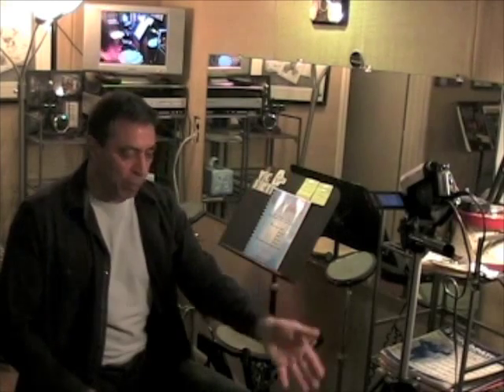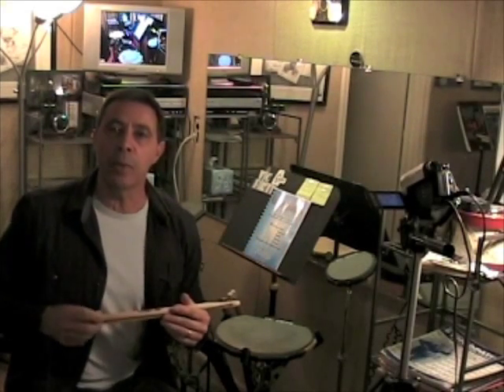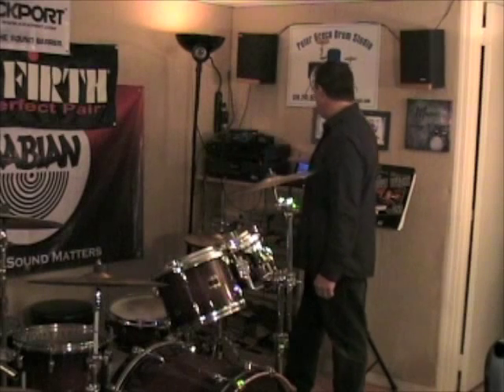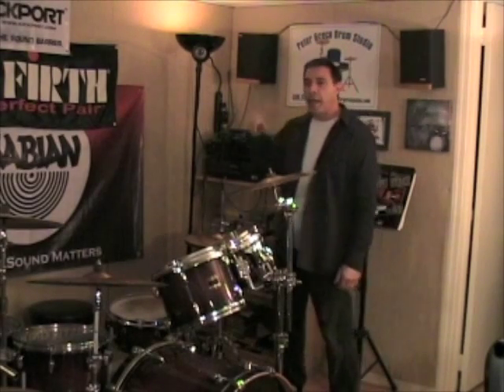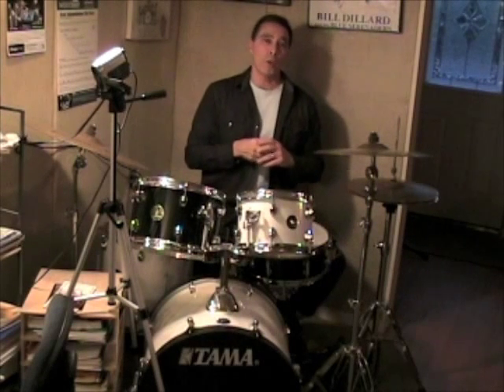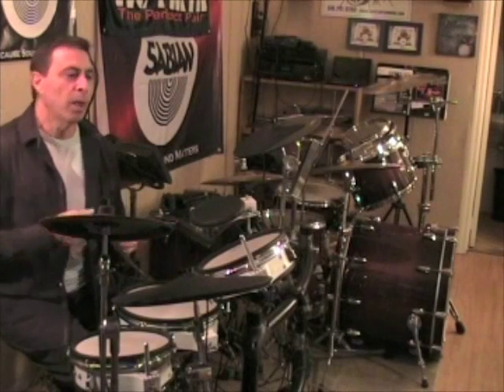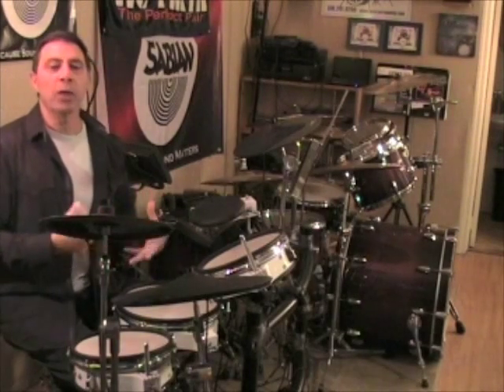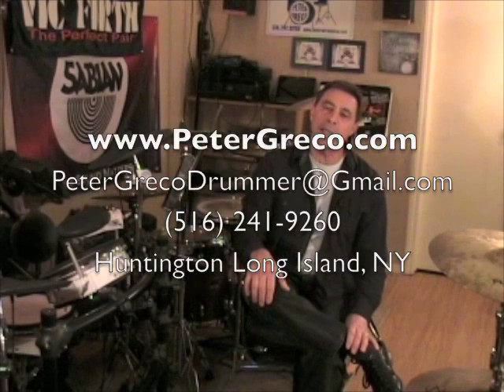Peter Greco Drum Studio Tour 2015 Drum Lessons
Virtual Tour of the Peter Greco Drum Studio Drum Lessons- learn a bit about me, my educational concepts and view the amenities of my studio - how I conduct drum lessons